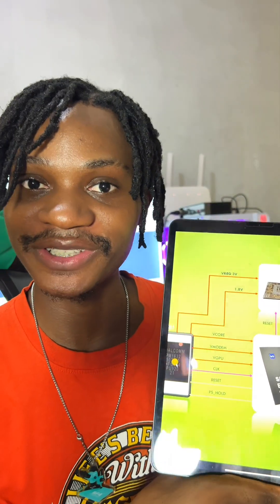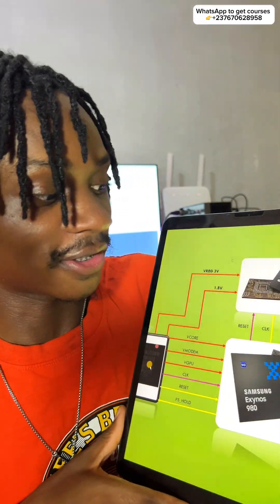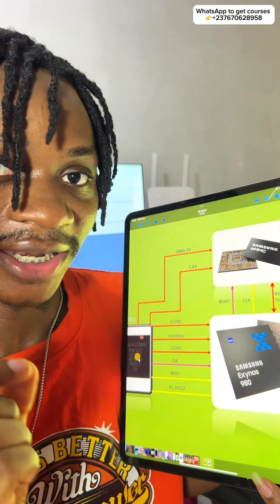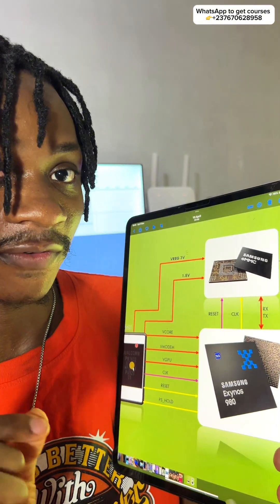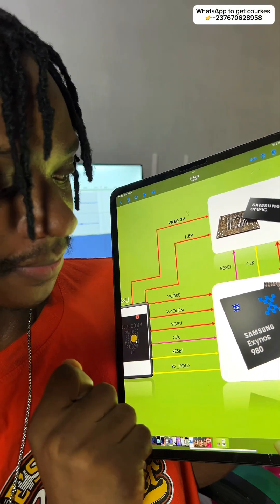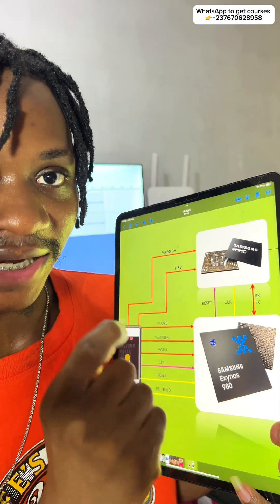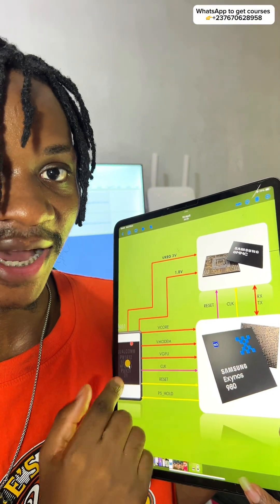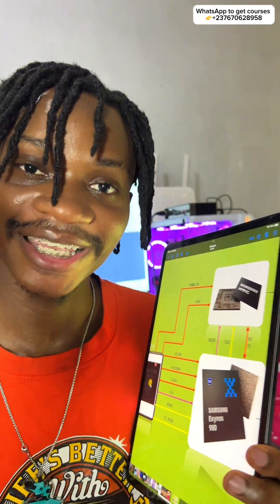PMU IC/CPU And EMMC - Advance Mobile Repairing Lessons | Learn The Start-up Circuit Of Mobile PCBs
Learn how to repair mobile phones here!

How to fix mobile screen: Techniques to replace damaged screens.
Mobile repair tutorial: Comprehensive guides to repair various mobile issues.
Mobile phone not charging: Fix charging issues for Android and iPhones.
iPhone repair: Learn how to repair common iPhone issues.
Mobile software repair: Solve software problems on mobile devices.
Water damage mobile repair: Learn techniques to restore water-damaged phones.
Android phone repair: Fix common problems on Android phones.
Mobile battery replacement: Safely replace mobile phone batteries.